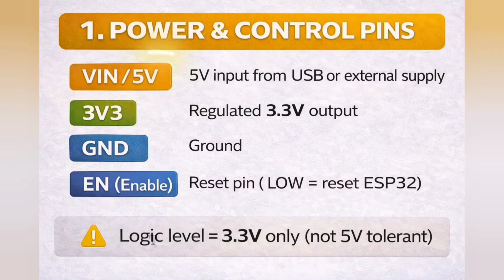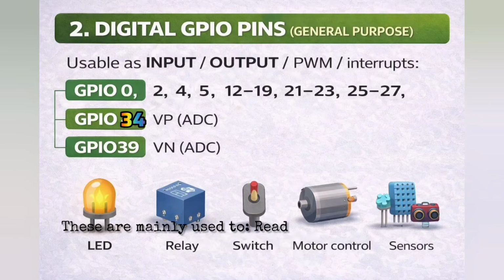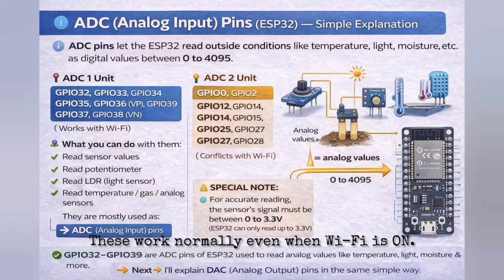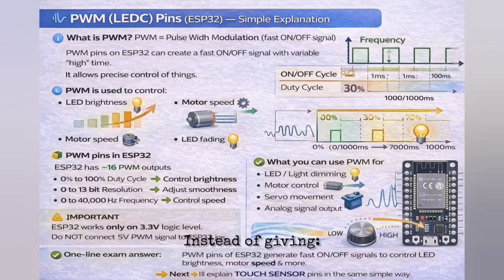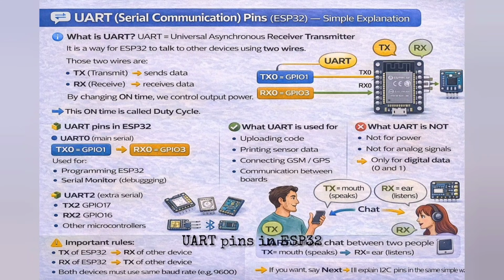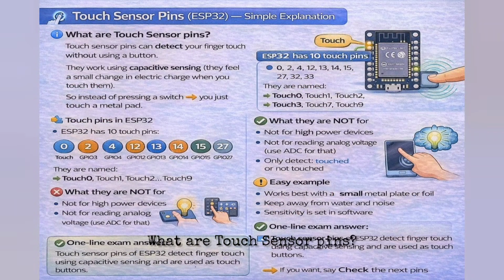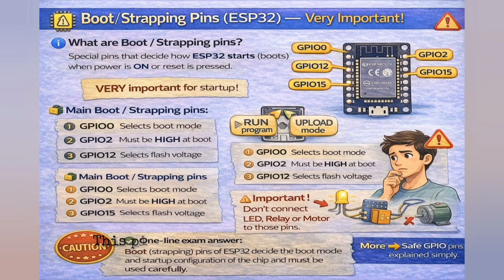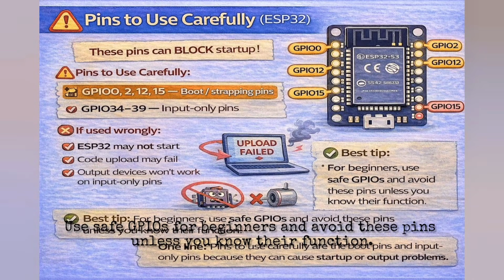ESP32 Pins Explained | Safe Pins, Boot Pins & GPIO Guide for Beginners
In this video, we explain ESP32 pins in a very simple way. You will learn about safe GPIO pins, boot (strapping) pins, input-only pins, and communication pins like UART, I2C, and SPI. This video is perfect for beginners who are confused about which ESP32 pin to use in their projects.
Watch till the end to avoid common mistakes while using ESP32 GPIO pins.
Topics covered:
– ESP32 pinout
– Safe GPIO pins
– Boot / strapping pins
– Pins to use carefully
– UART, I2C, SPI pins
– Beginner tips